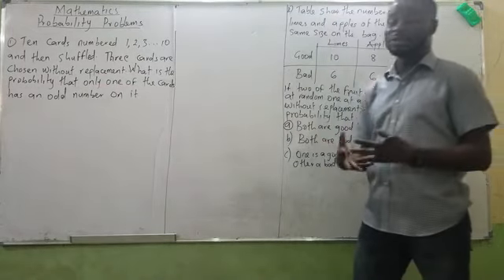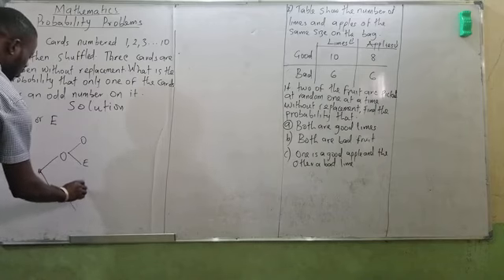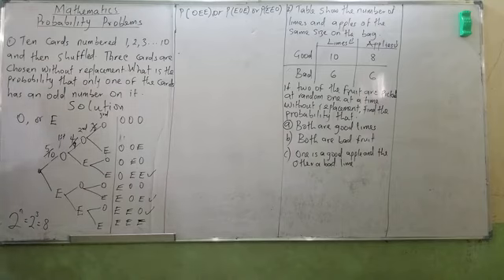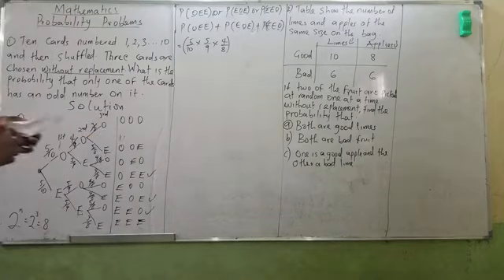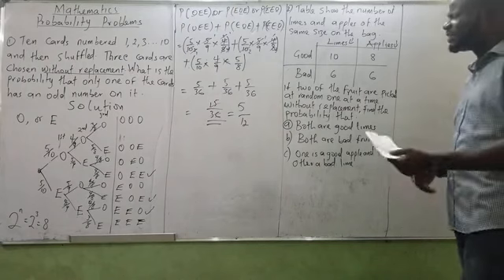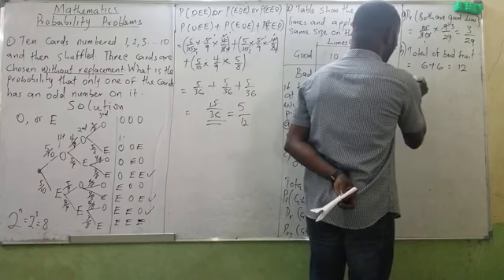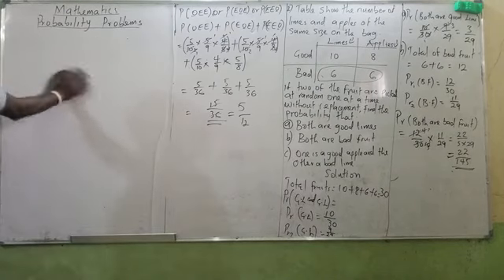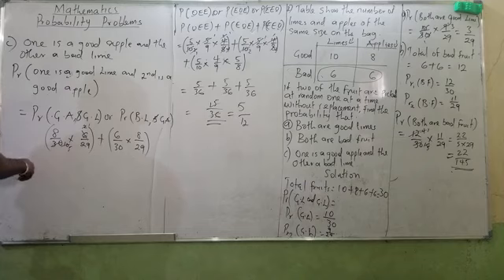Without replacement on Probability Using Tree Diagram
From this video you will understand probability questions on without replacement